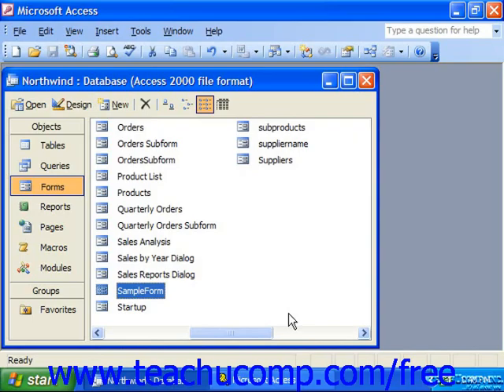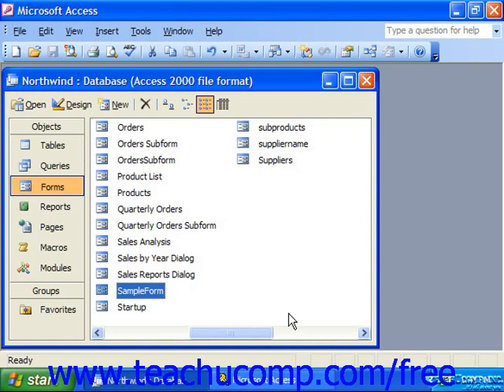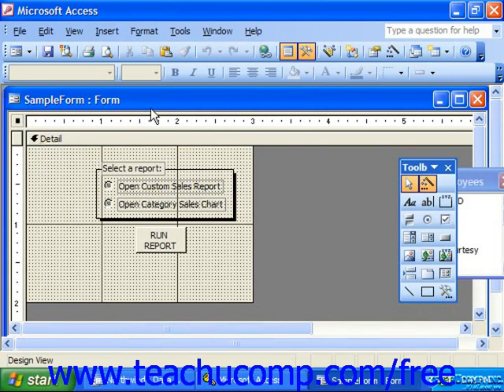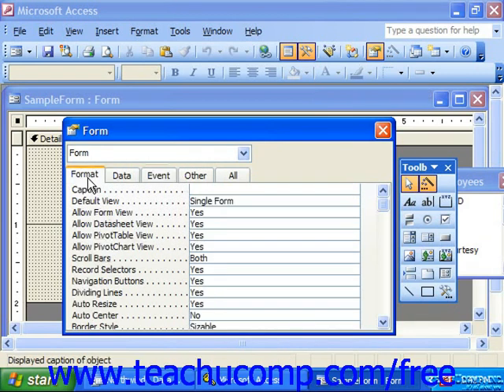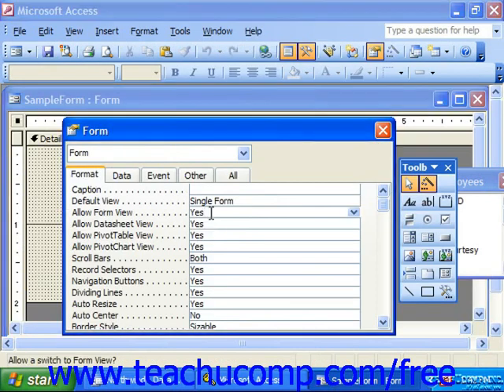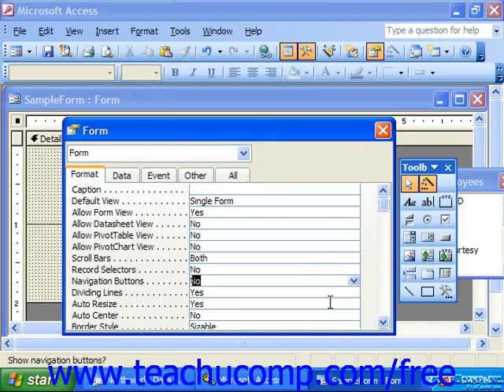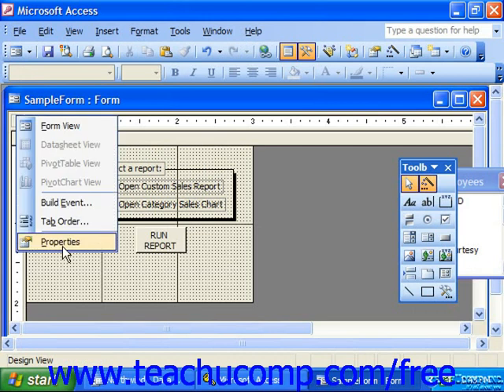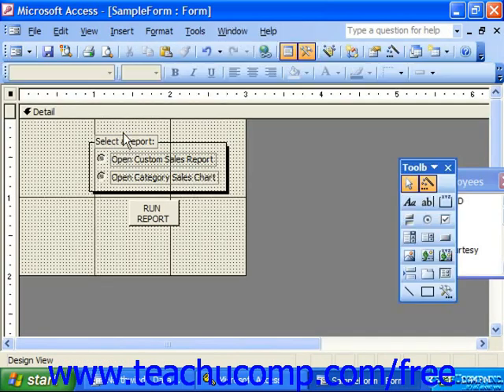Access 2003 Tutorial Creating a Switchboard Form Microsoft Training Lesson 18.1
Learn about creating a switchboard form in Microsoft Access - the most comprehensive Access tutorial available. Visit us today!